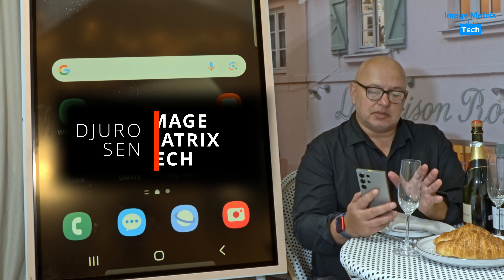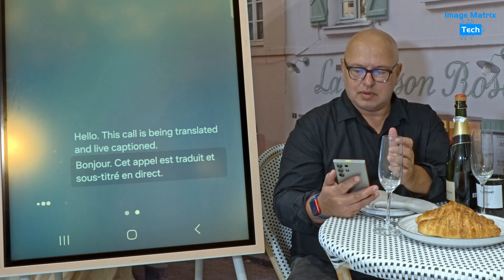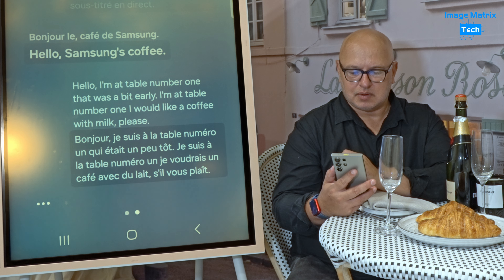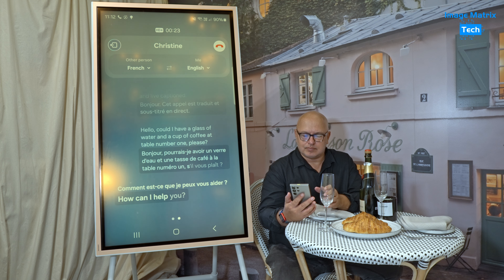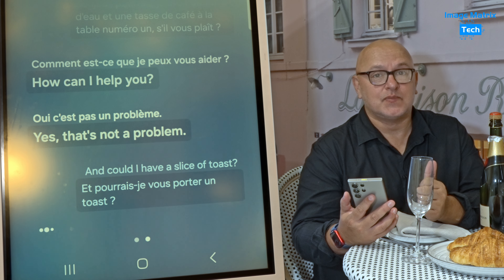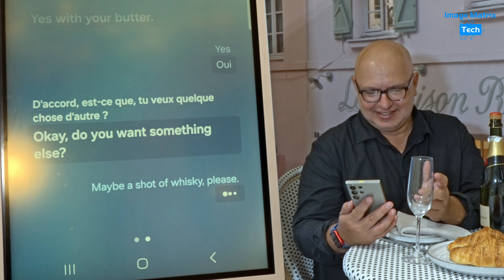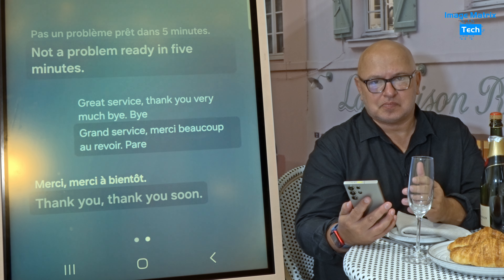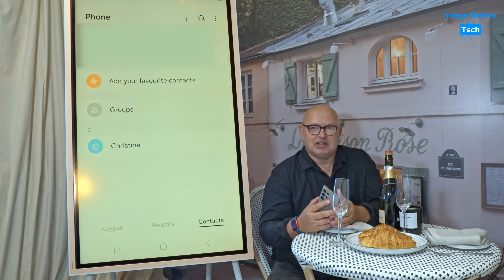WOW! Real Time Demo of Samsung's S24 Series Live Translate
A big day for @samsungaustralia and for @ImageMatrixTech with the launch of the Galaxy S24 Series. Samsung has gone all in on AI and it's produced features like Live Translate.

It works in 13 different languages on device. So it's fast and secure.
You can use the feature in live two-way phone calls, text messages and face-to-face.

I've tried it and it's impressive. See for yourself in the video above.